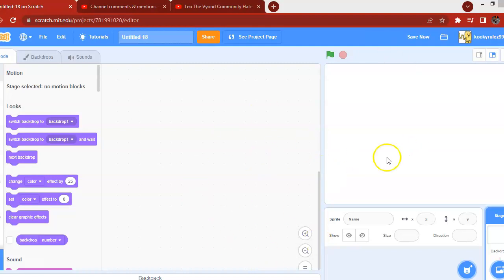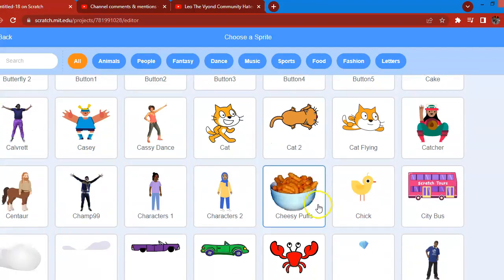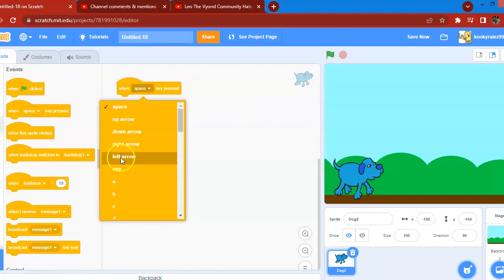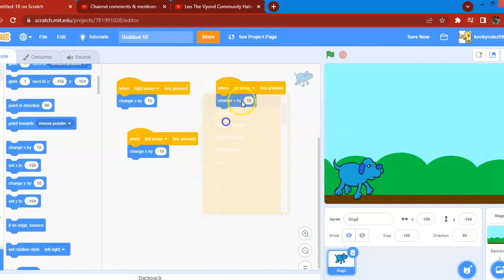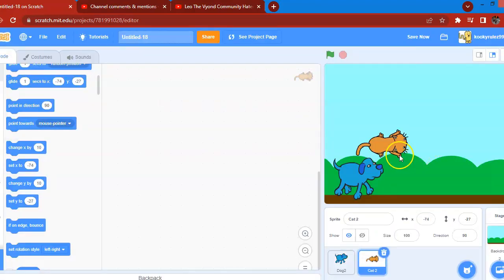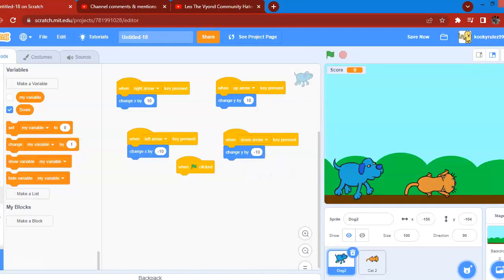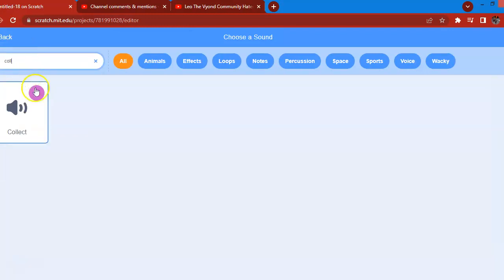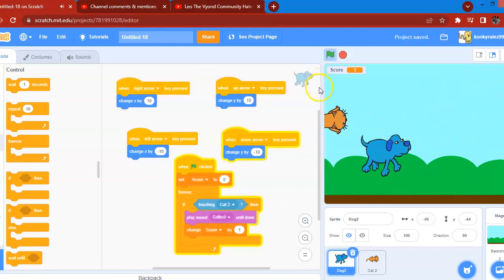How to make a chase game in scratch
This will teach u how to make a chase game